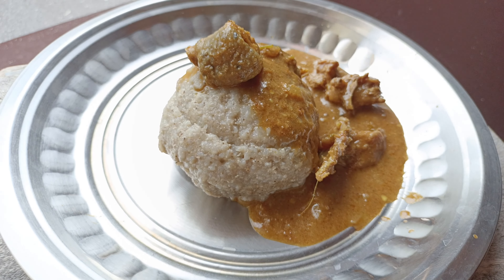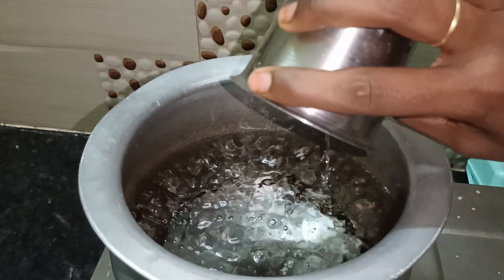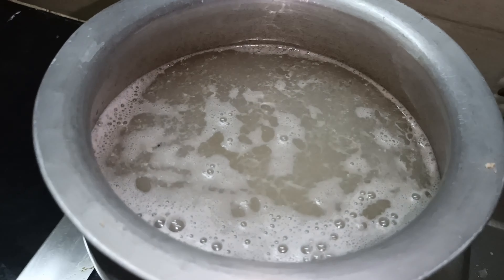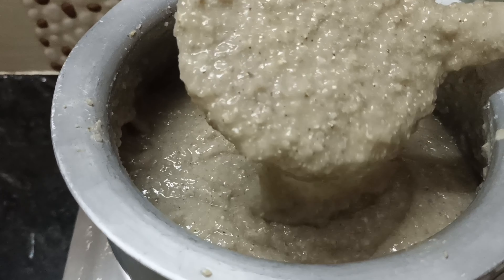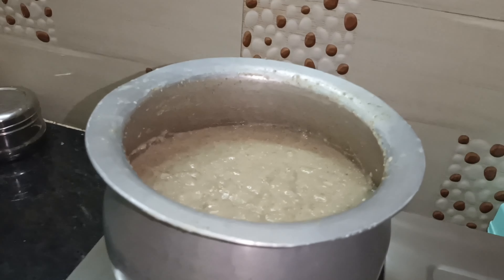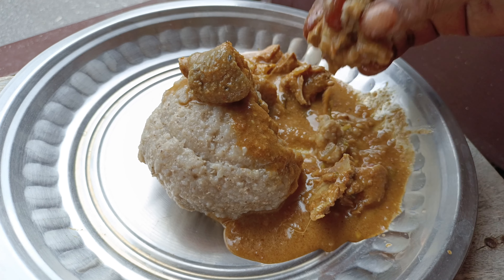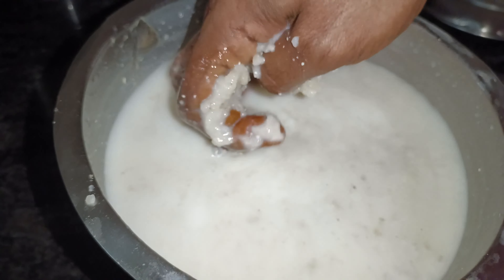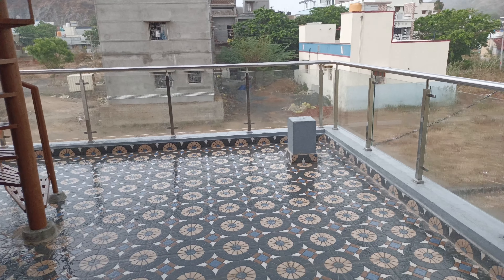கம்மஞ்சோறு | Kambu Soru | Pearl Millet Rice | வாழ்க்கையில் இத கண்டிப்பா சாப்பிடணும்!